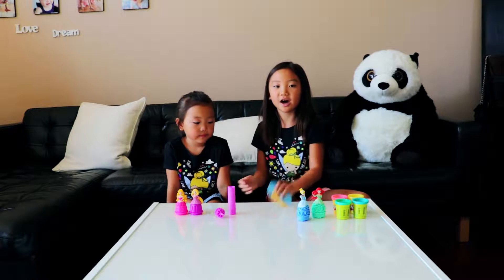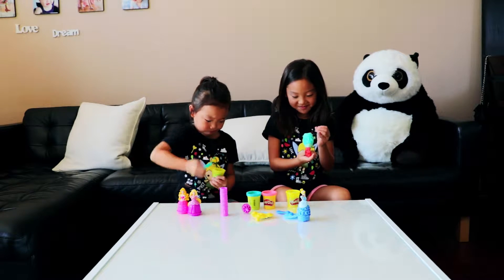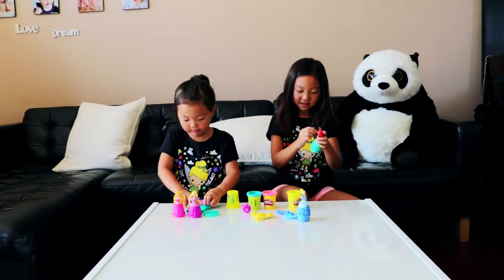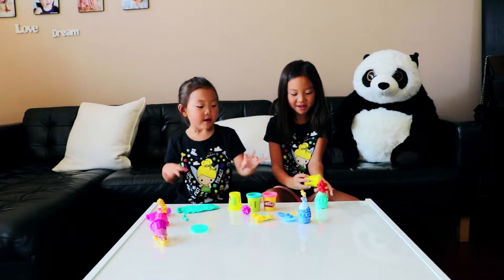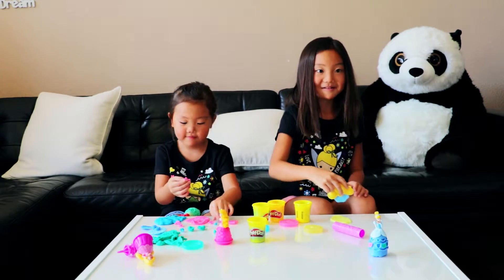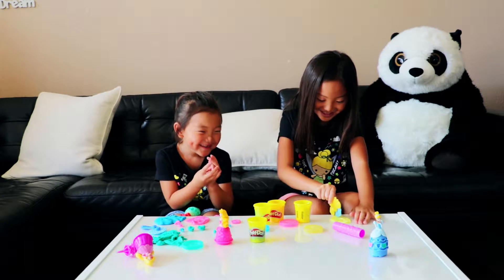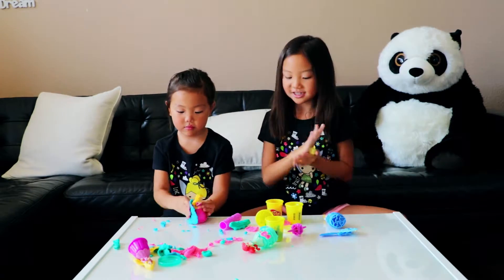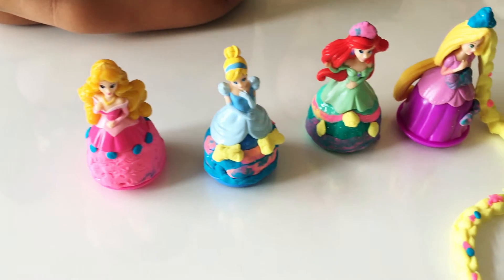Play-Doh Princess Disney Dress Up Toys! - Kaitlyn & Meghan Kids Show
Today we play with Play-Doh Princess Disney from Target!